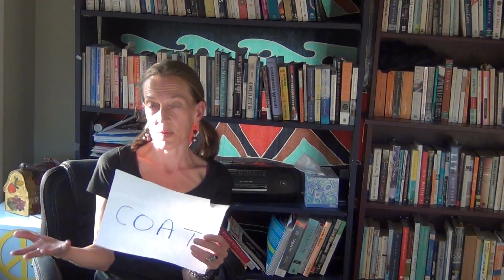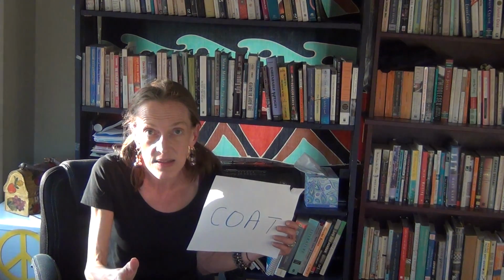English1112 Friday October 5